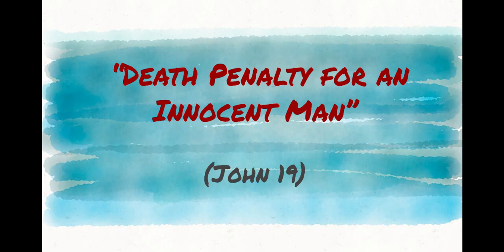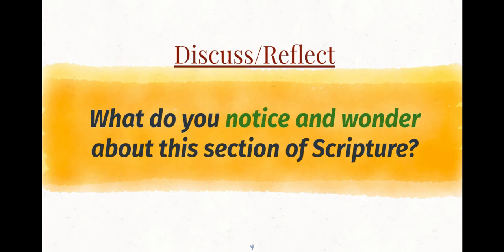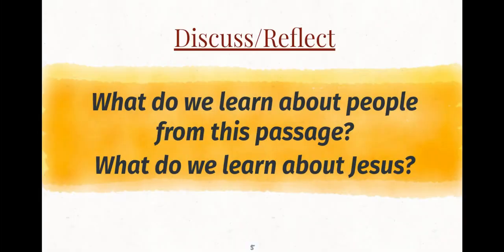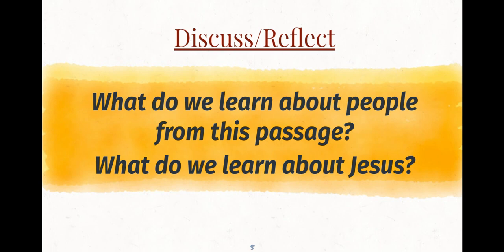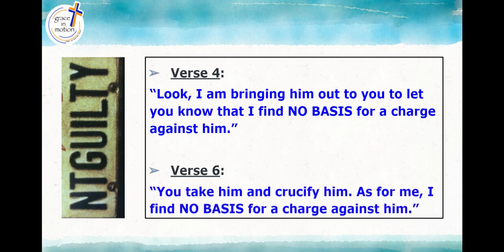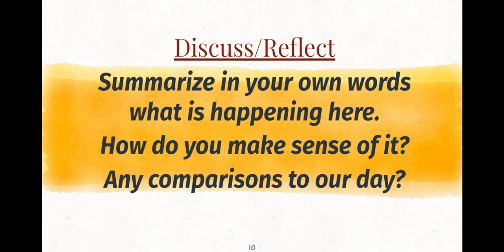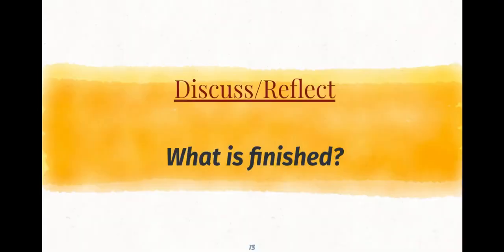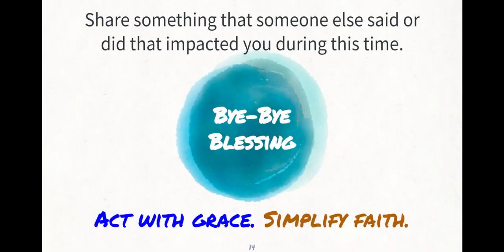Death Penalty for an Innocent Man John 19 part 21